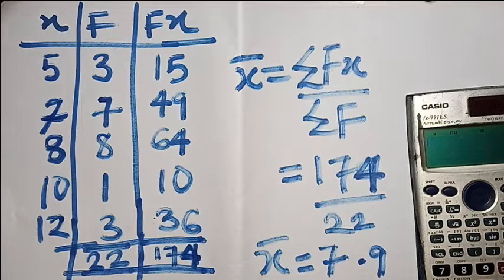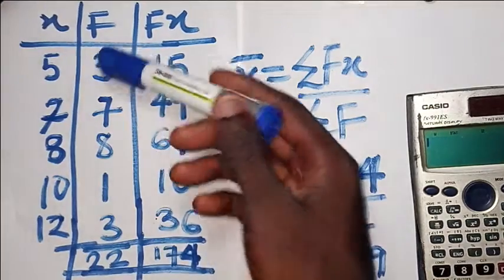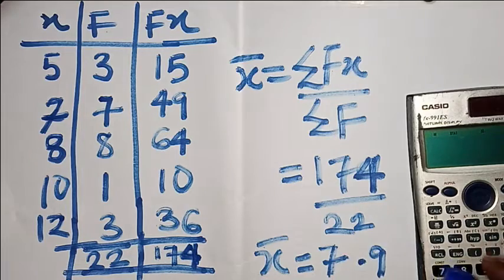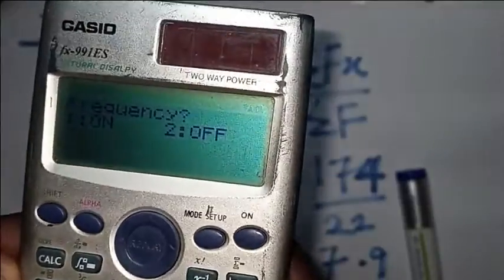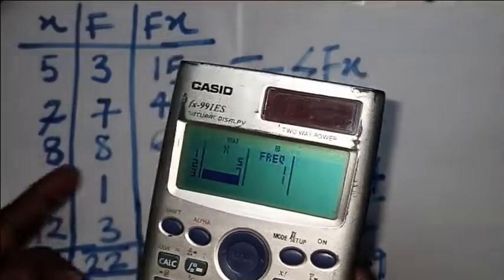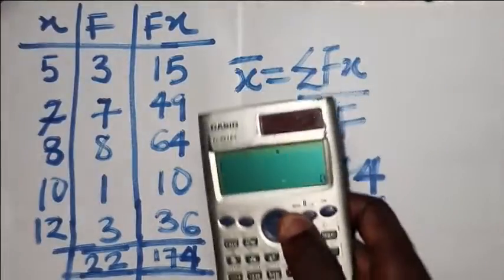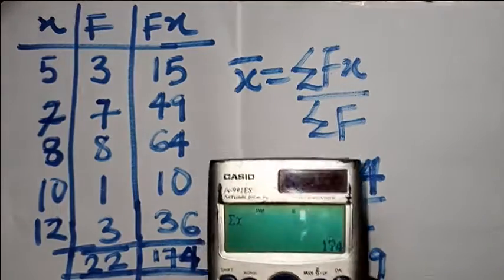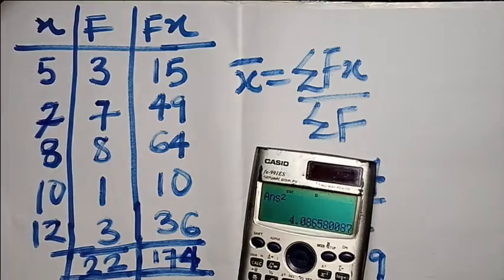CALCULATOR SHORTCUT FOR STATISTICS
In this video, you'll learn the shortcut to solving questions on statistics using the calculator .